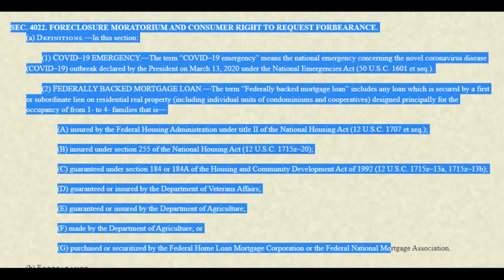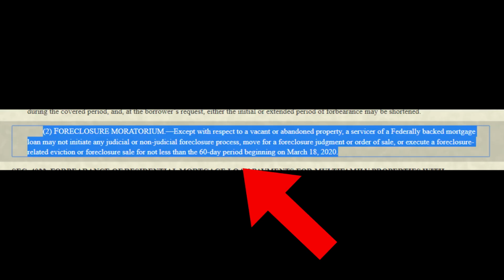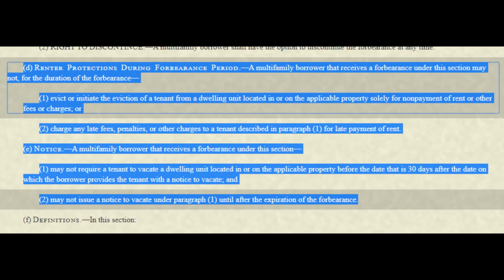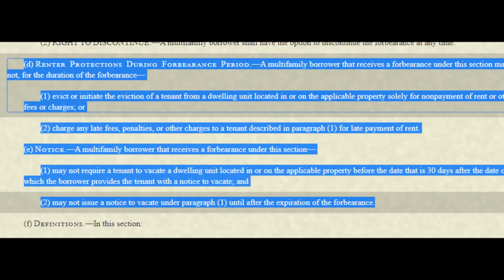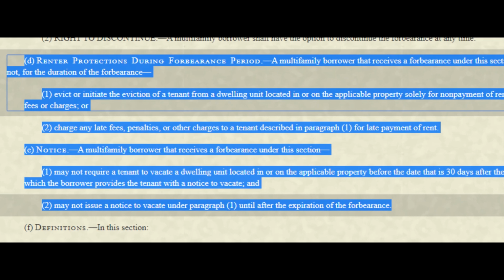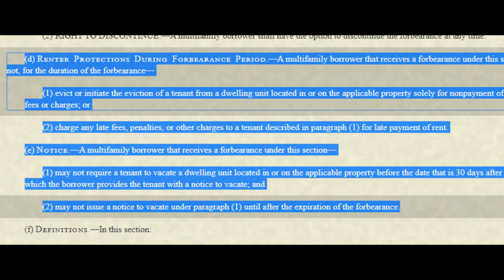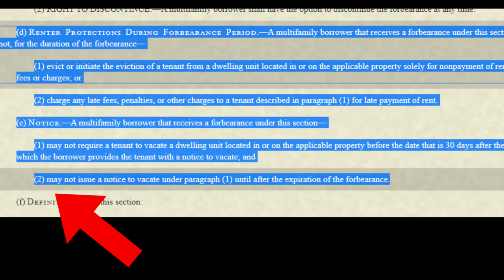Landlords: NO more Evictions?!?! (CARES Act)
Wait, No More Evictions??? WHAT?! So here's the latest update on the CARES Act, the Coronavirus Stimulus package... If you have financing on any property that is backed by the Federal Government, please watch this video CAREFULLY! The CARES Act has essentially put a stop on ALL Evictions and Foreclosures from happening for a set period of date.

If you have a mortgage that is backed by the Federal Government ( Both Residential and Multi-Family Loans), you are subject to the new changes according to the CARES Act.
The federally backed mortgage includes:
1. FHA Loans
2. VA Loans
3. Freddie Mac and Fannie Mae Loans
4. Agriculture Loans

--For 1-4 Unit Properties with Financing backed by the Federal Government--

You can request forbearance of up to 180 days (roughly 6 months). Forbearance means that you don't have to make any payments on the financing without penalties, interest, and fees.

Also, all foreclosures are stopped for 60 days from March 18th, 2020, whether it's a Judicial or Non-Judicial proceeding.

--For Multifamily (5 Units or More)--

You can request forbearance of up to 30 days by default and request 2 more 30 day period of forbearance.

However, you cannot initiate eviction processes on your tenants while you're on the forbearance period. Also, you cannot service Pay or Quit notice during this period as well.

The CARES Act also puts a blanket eviction ban for 120 days for all properties that are financed through Federally backed mortgages. This includes a ban on Pay or Quit notices as well for nonpayment of rent.

The Kwak Brothers are millennial real estate investors who have acquired over 82 Units of Rental Units and have raised over $20,000,000 of capital for their real estate deals. They are based out of the Chicago-land area and they are dedicated to helping hard-working people become financially free real estate investor! They specialize in owner financing acquisition and raising capital. They are the creator of the FORCE Strategy (Find the deal, Owner Finance It, Raise the Capital, Cashflow It, and Expand your Financial Freedom)